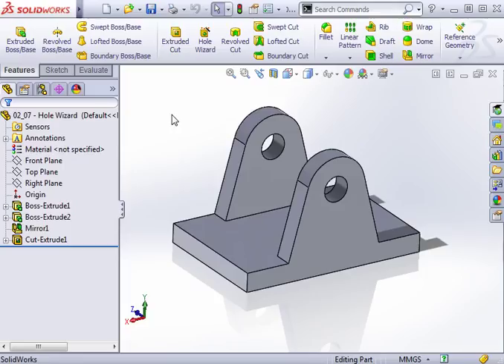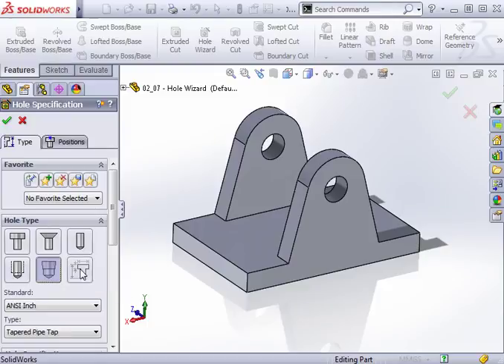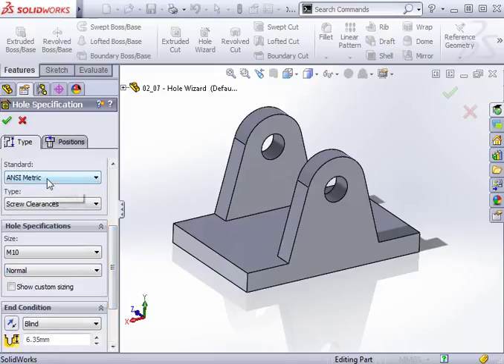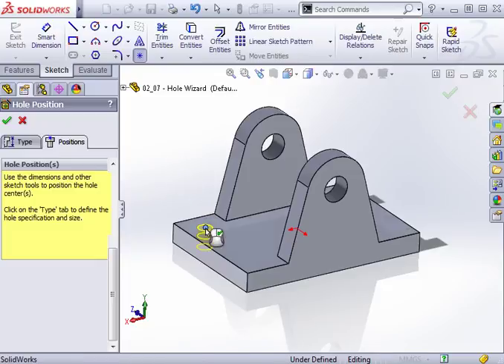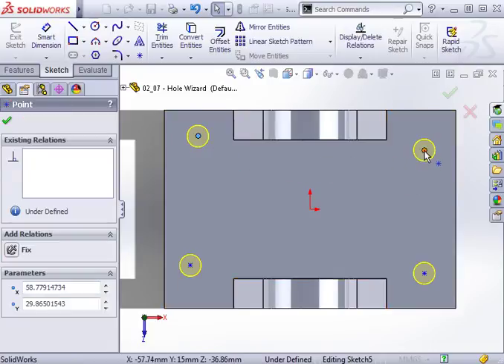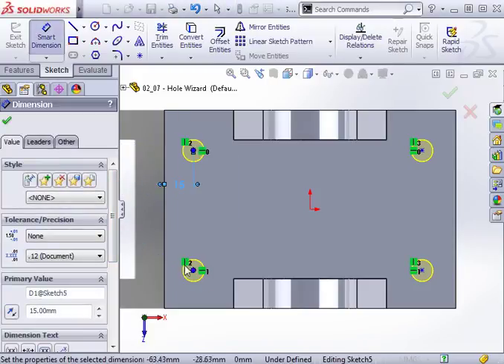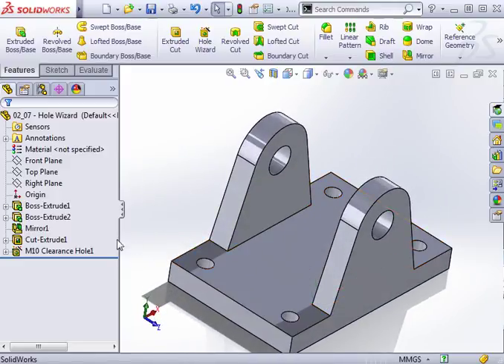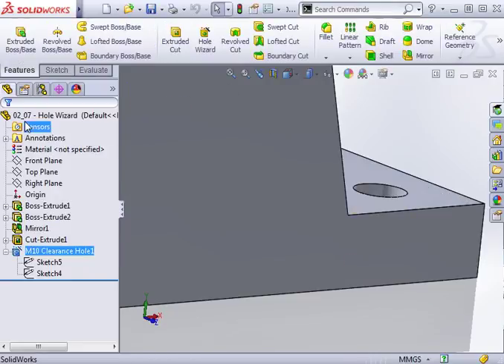03 Bracket 07 Hole Wizard